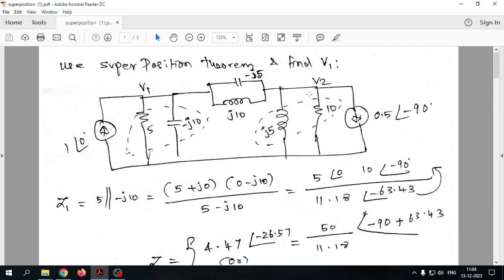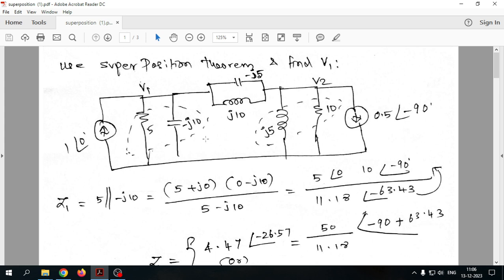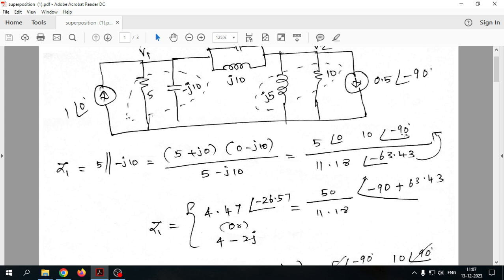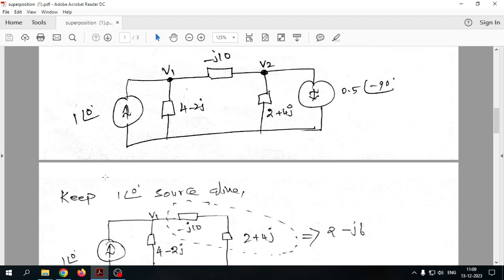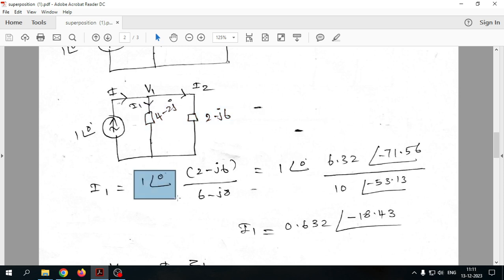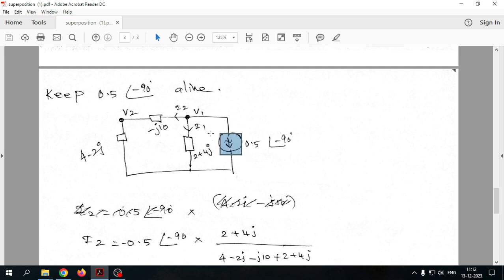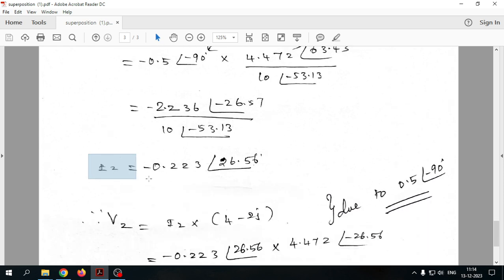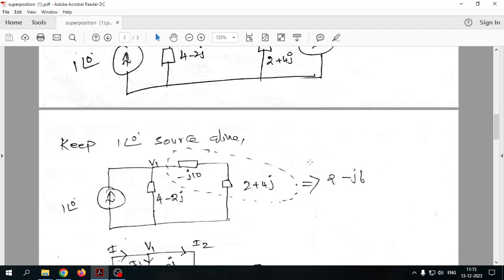Superposition theorem for AC circuits | wiiliam hayt book problem solution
Basics of Circuit theory, Node, Loop, Mesh, Branch, Path Dependent Source, independent source, Voltage and Current DC CIRCUIT ANALYSIS Basic Components of electric Circuits, Charge, current, Voltage and Power, Voltage and Current Sources, Ohms Law, Kirchoff‘s Current Law, Kirchoff‘s voltage law, The single Node – Pair Circuit, series and Parallel Connected Independent Sources, Resistors in Series and Parallel, voltage and current division, Nodal analysis, Mesh analysis. Circuit Analysis techniques - Linearity and superposition, Thevenin and Norton Equivalent Circuits, Maximum Power Transfer, Delta-Wye Conversion. Duals, Dual circuits. Analysis using dependent current sources and voltage sources